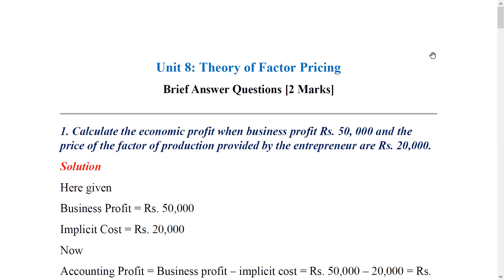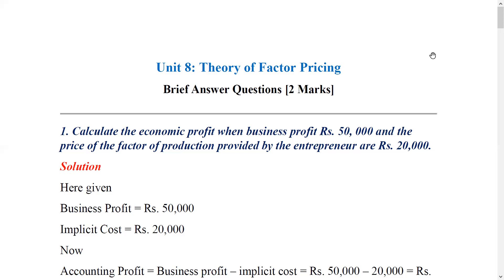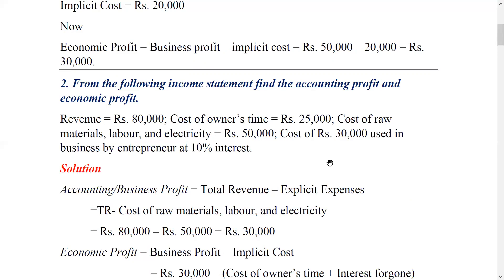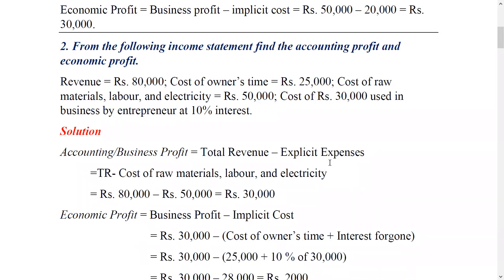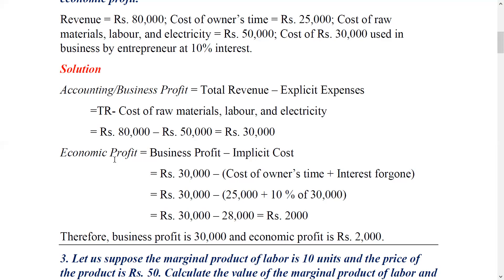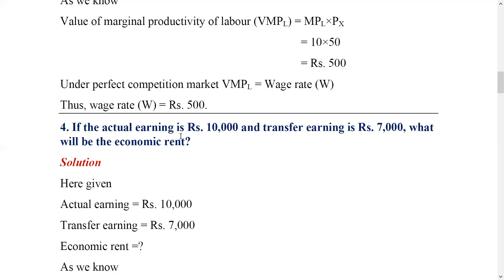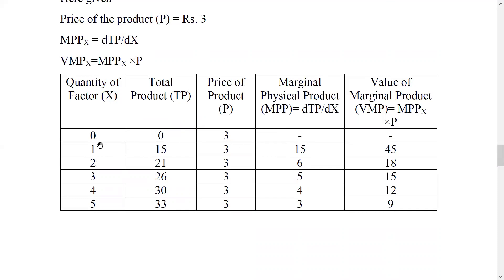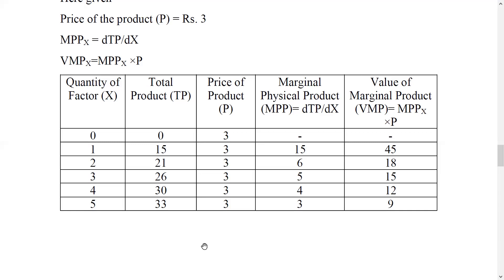Solution to TU Exam Numerical Question of Theory of Factor Pricing/BBS/BBA/BBM Microeconomics Note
The solution to TU Exam Numerical Question of Theory of Factor Pricing/BBS/BBA/BBM Microeconomics Note